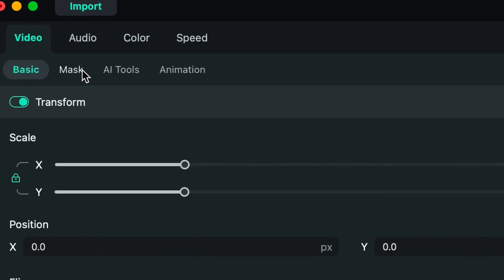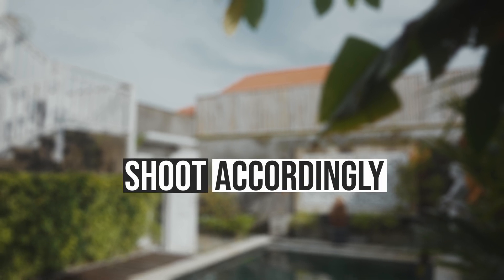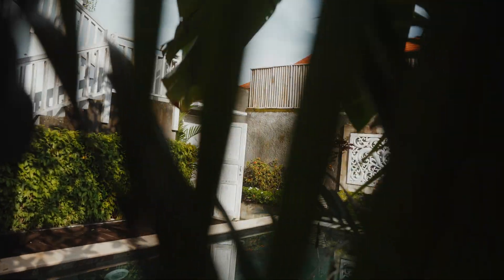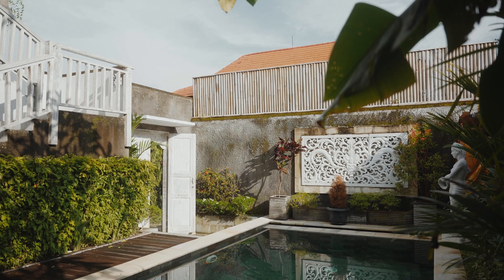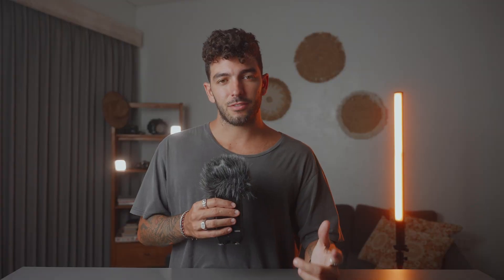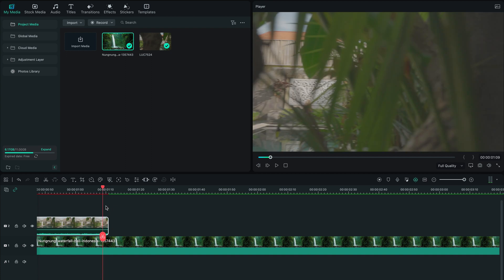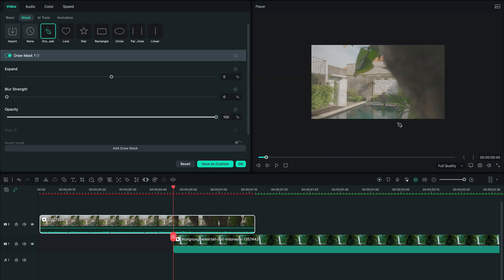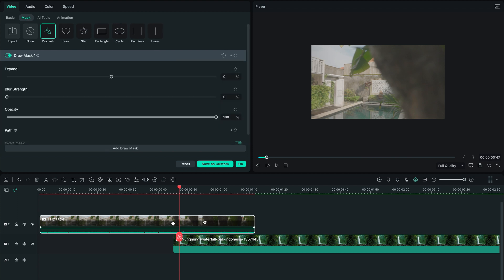How to make Mask Transition in Filmora 12?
Today we’re exploring this new feature in Filmora 12 which is the ability of creating personalized masks using the pen feature. Using this technique, we can mask out objects in our frames but also create cool transitions to step up our videos.